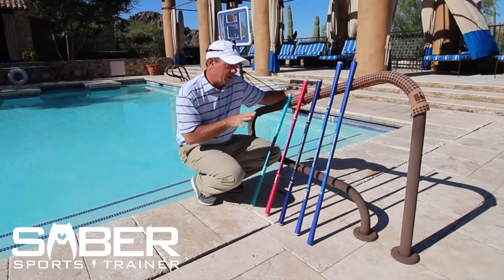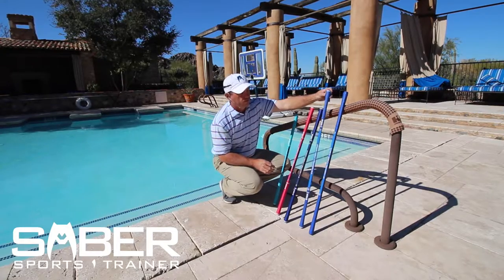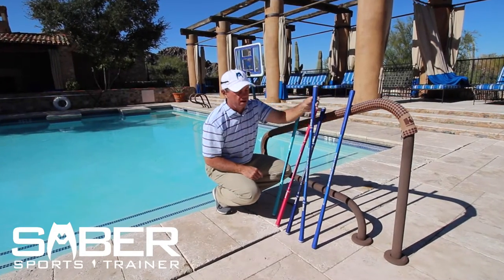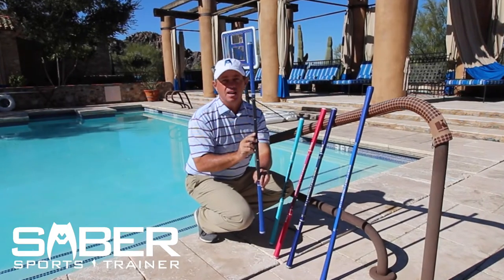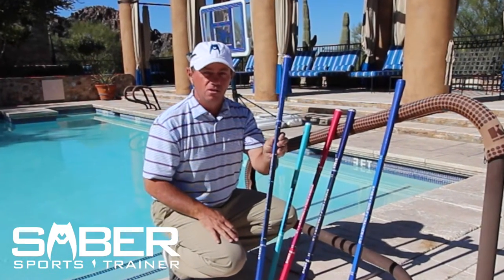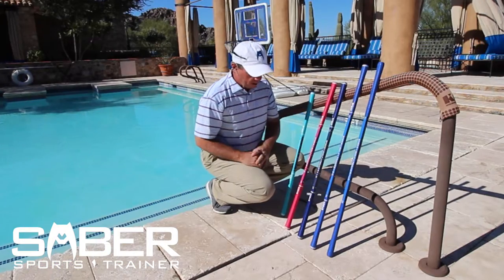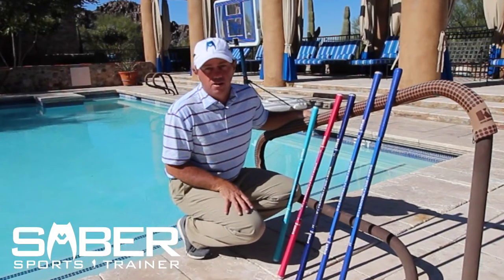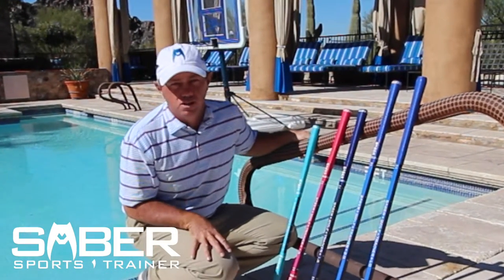Saber Golf Trainer 2 0 Model Explained Craig Hocknull 2 Short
The Saber Sports Trainer is the ultimate multi sport training tool that is designed to improve your STRENGTH, SPEED, TIMING & TECHNIQUE ! If you play golf, lacrosse, baseball, softball, cricket, hockey or you're into functional fitness, the Saber is perfect for you.

Craig Hocknull, the inventor of the Saber discusses how he invented the Saber Sports Trainer and how he was able to create a simple yet extremely versatile training product designed to help you develop STRENGTH, SPEED & TIMING while learning great TECHNIQUE.